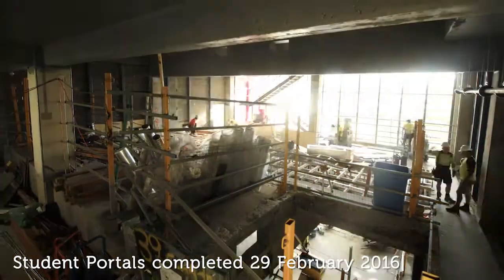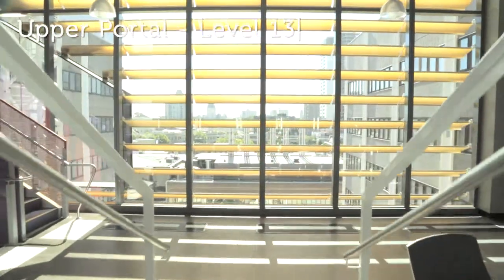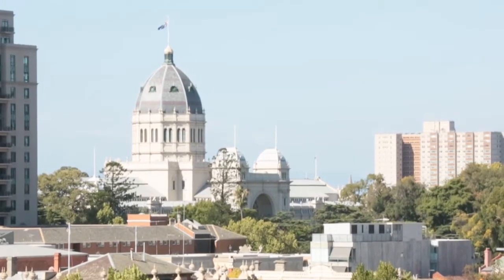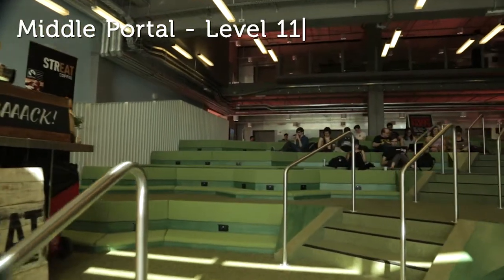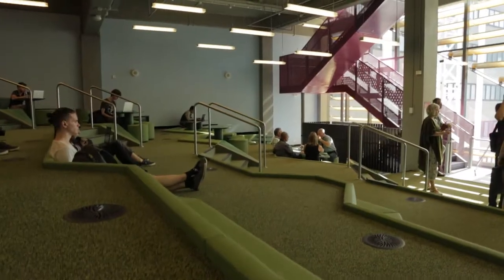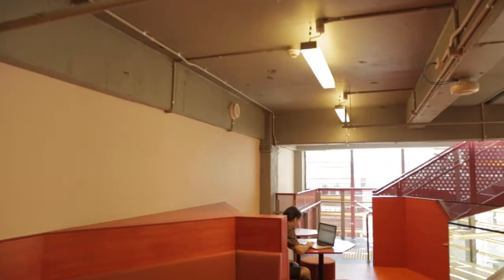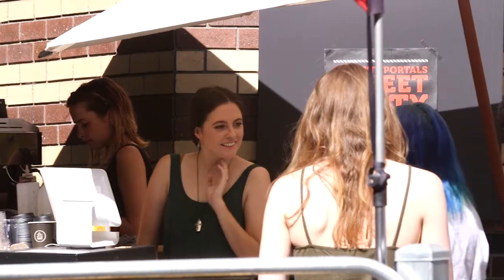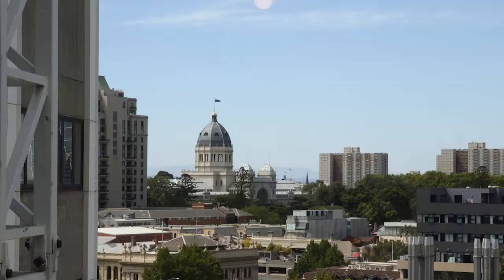Student Portals' design with Carey Lyon | New Academic Street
The new Student Portals in Building 10 were the first phase of the New Academic Street project to be delivered, providing 330 spaces in which students can collaborate, study, hangout and enjoy life on campus. Carey Lyon, lead architect at Lyons Architecture, led the design of the spaces.